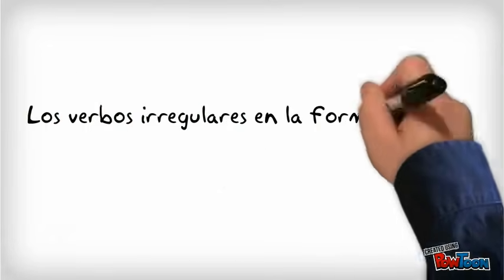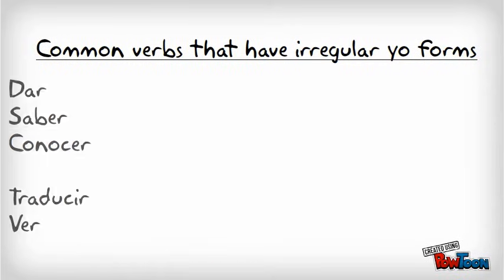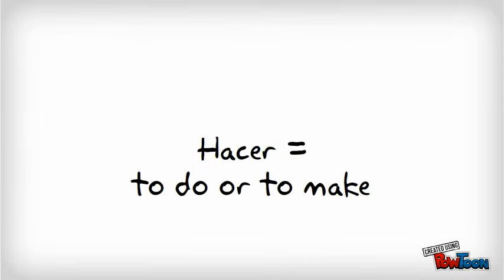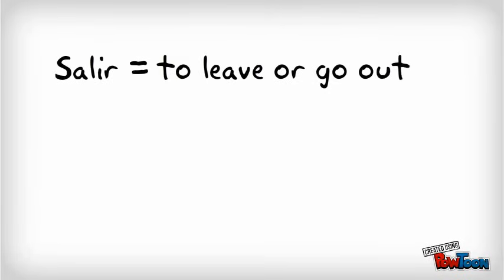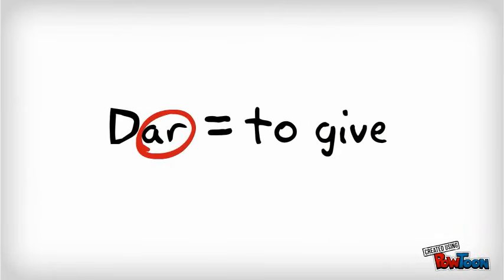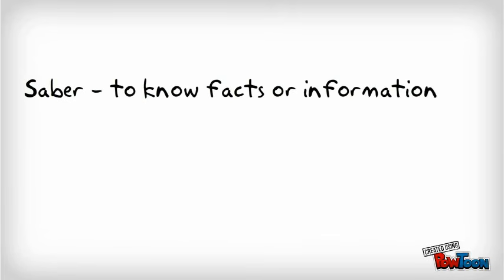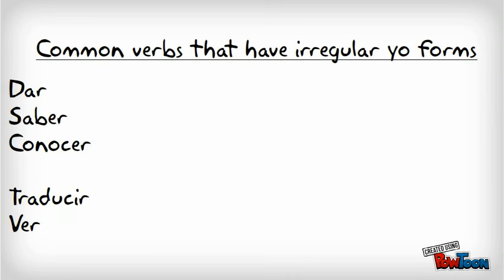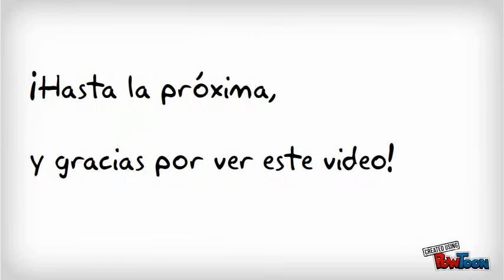Irregular Yo Verbs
In this video students will learn some of the most common verbs that are irregular in the "yo" as needed for a basic level 1 class.